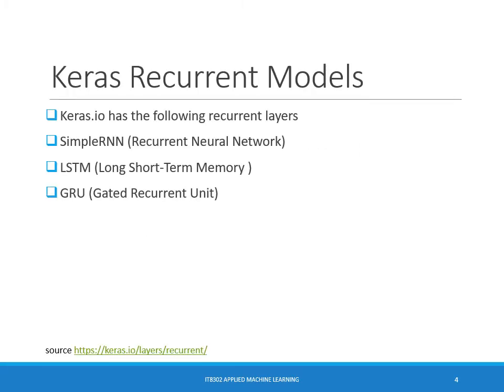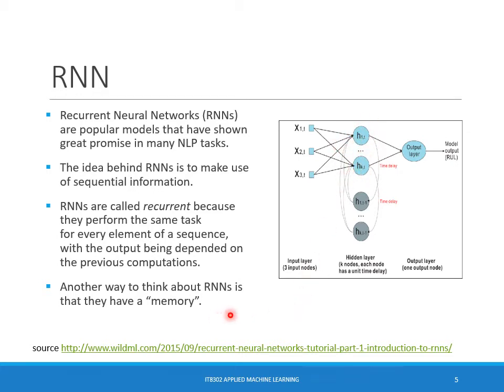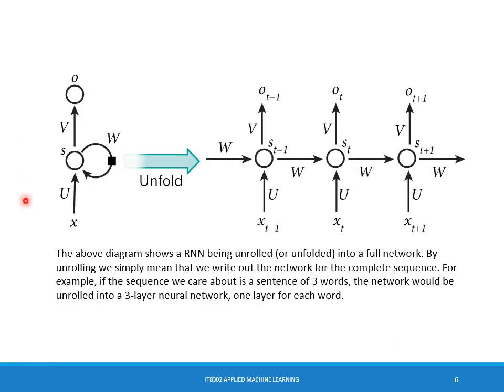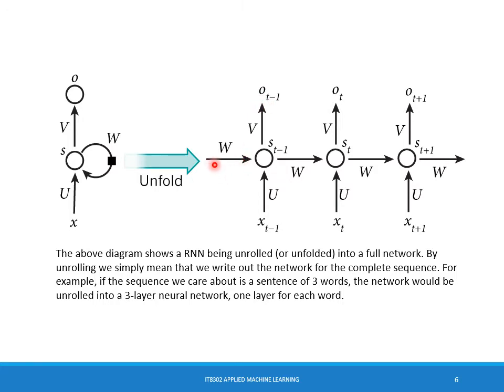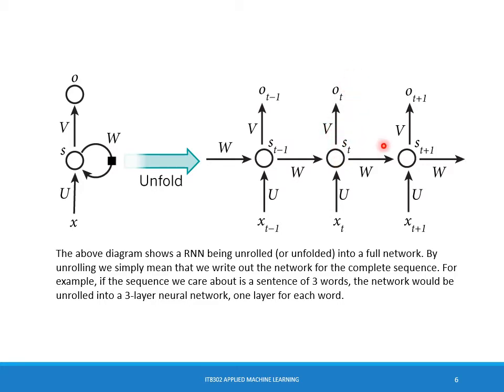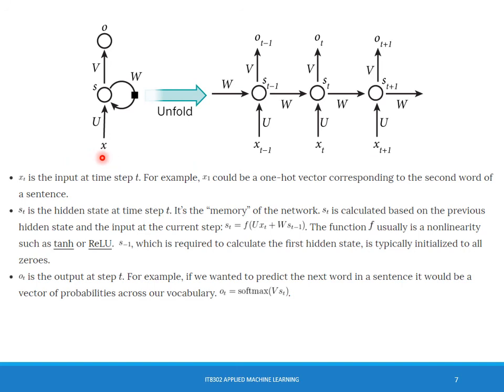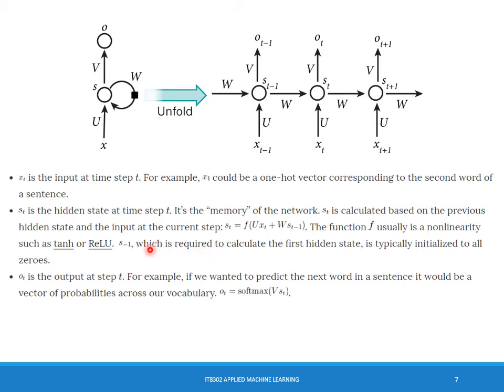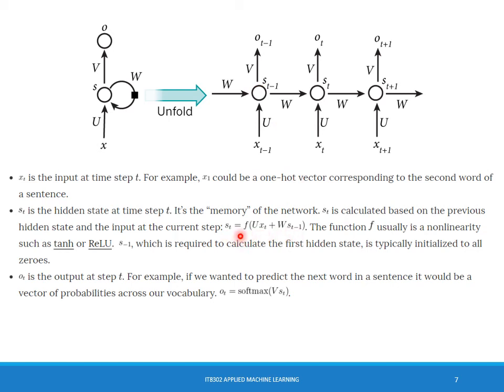IT8302 Topic 9 DL for RNN section1 voiceover